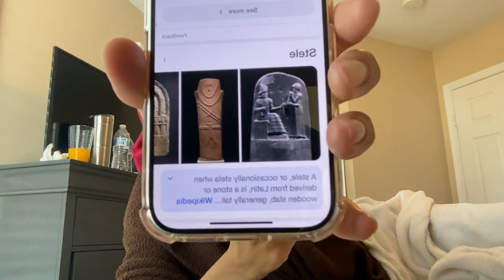Part 21: Black Marxism (chapter 4)